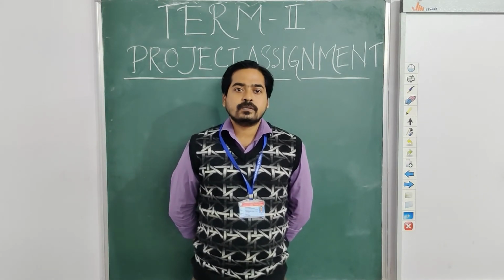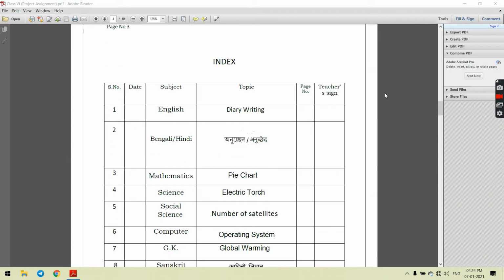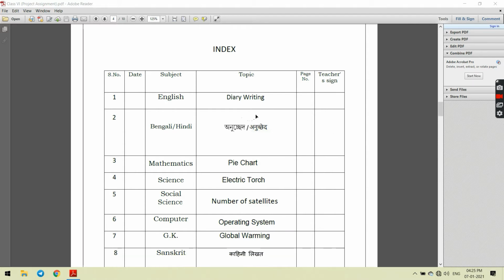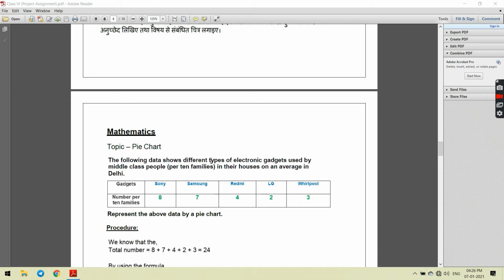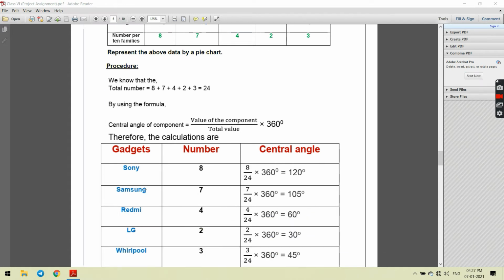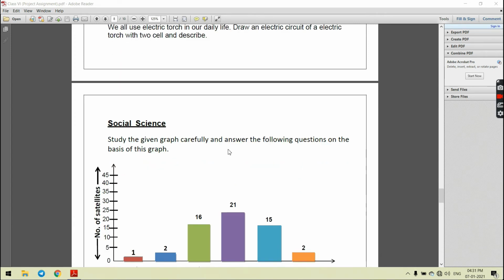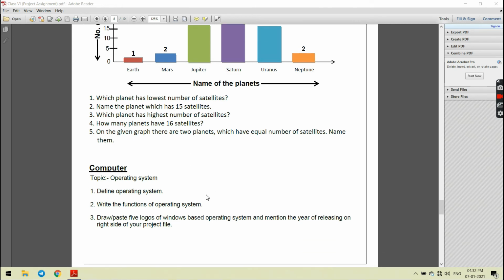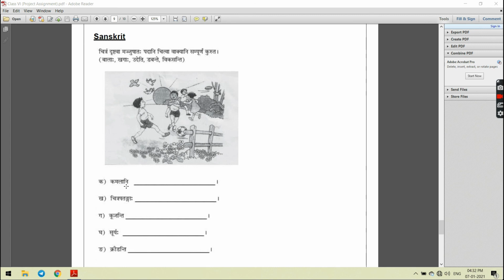Class VI | Art Integrated Project 📙📖📗 (Term-II)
Art Integrated Project 📙📖📗 (Term-II) Class VI
Art Integrated Learning (AIL) is a framework of experiential learning which provides an equitable learning environment for all learners through their own access points. Students engage in art activities and construct personal meaning through their learning in an art integrated environment.